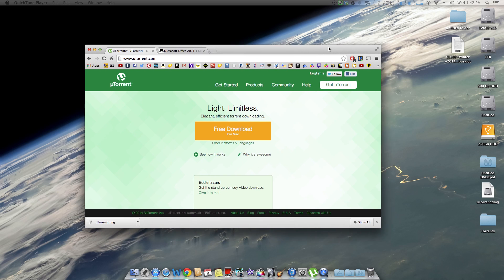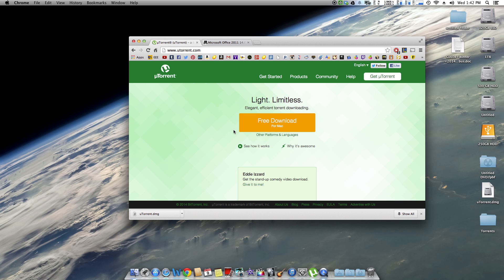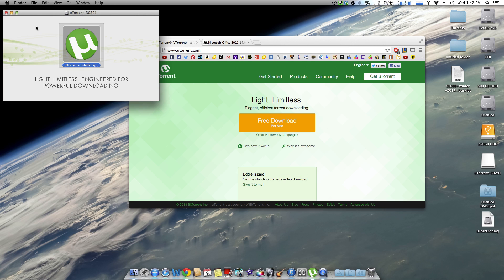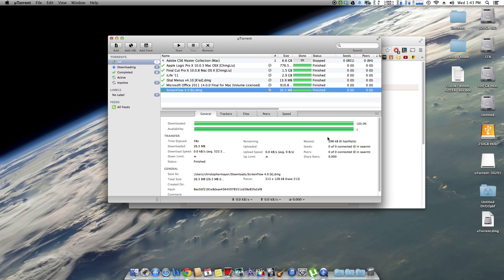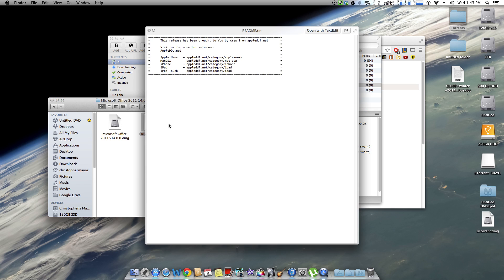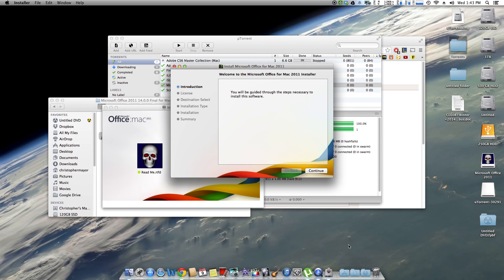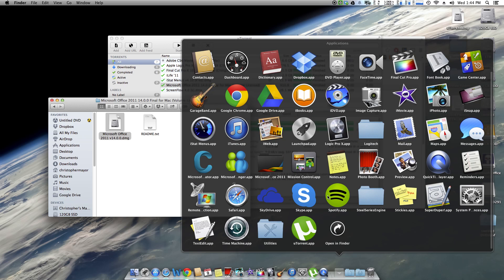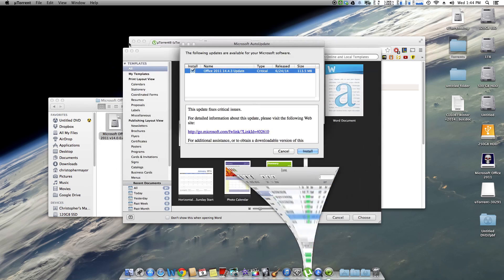How To: Install Microsoft Office 2011 for Mac OSX (10.9.4)